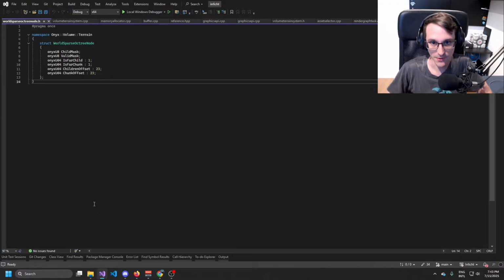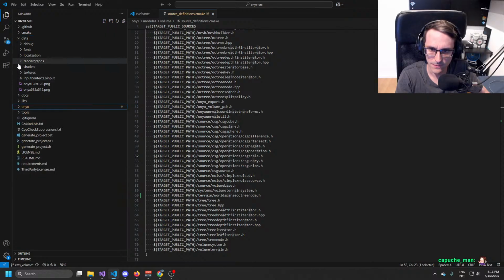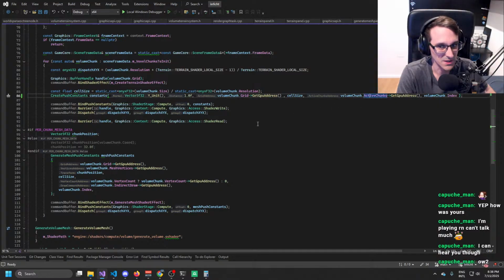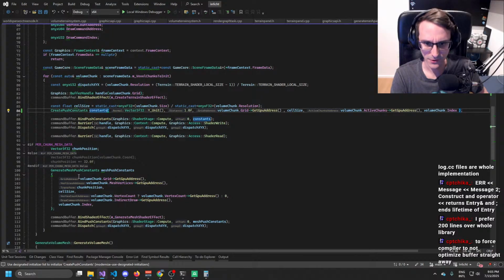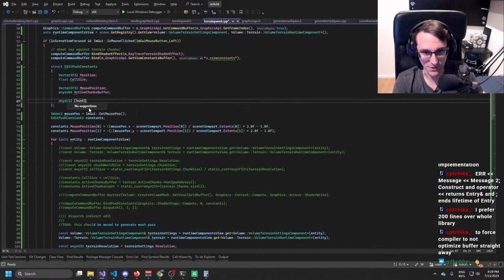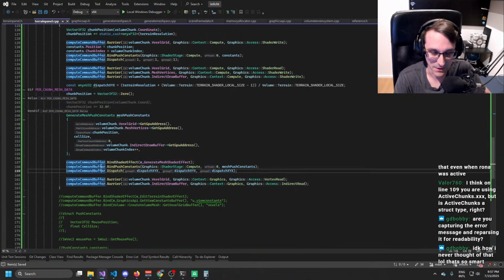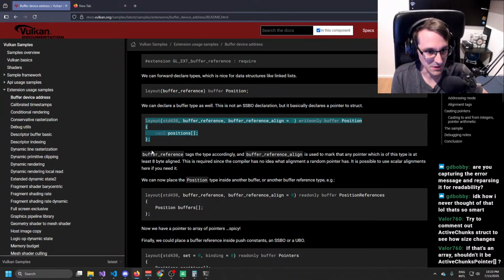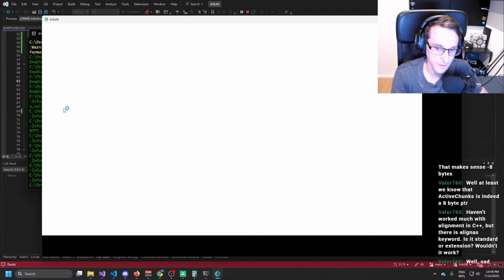Lets keep improving the volumetric terrain system - Onyx Engine